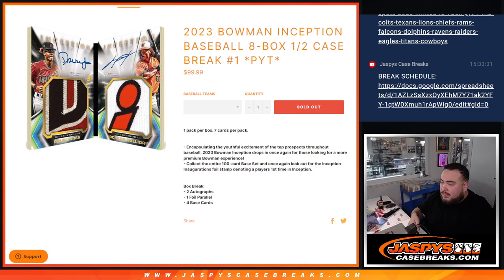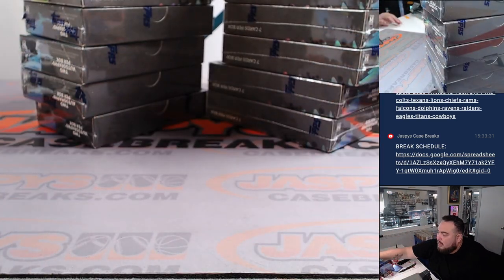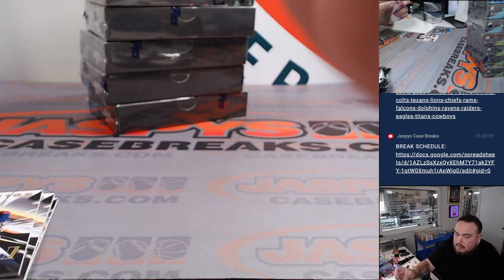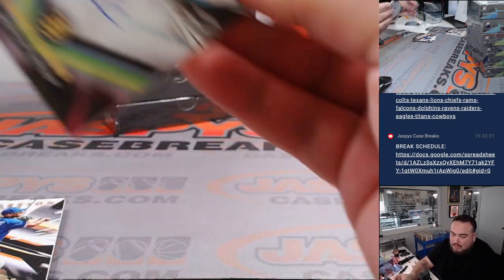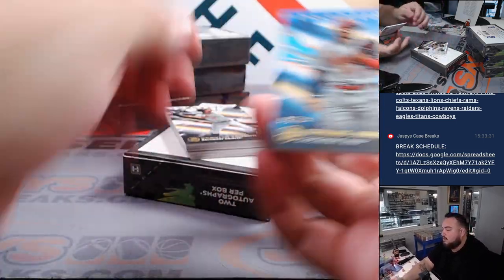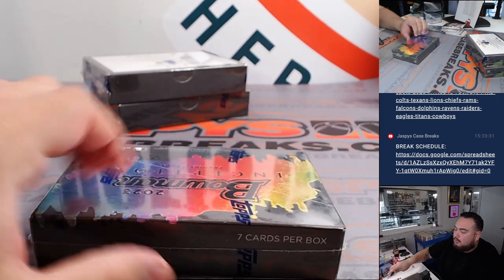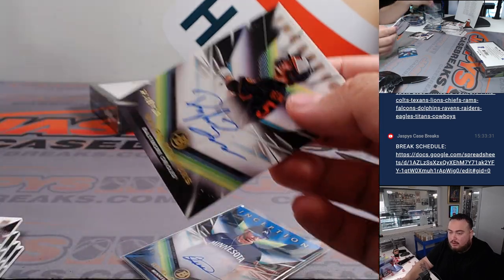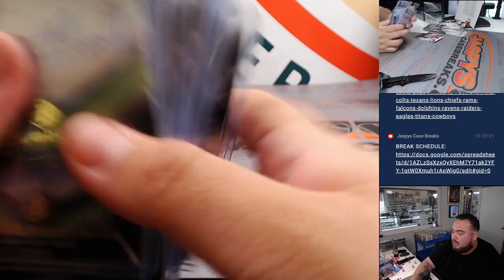F. 3/22/24 - 2023 Bowman Inception Baseball 8-Box 1/2 Case #1 *PYT*